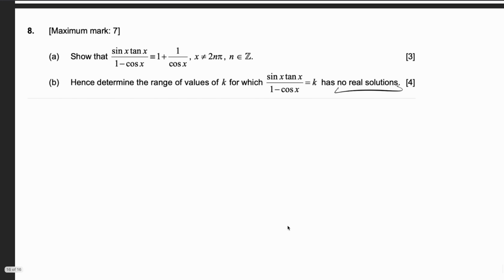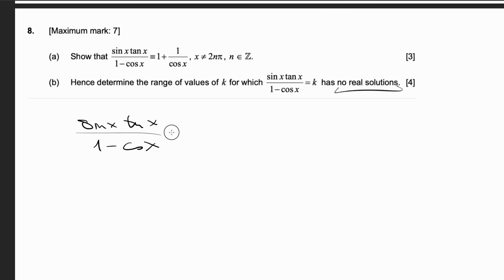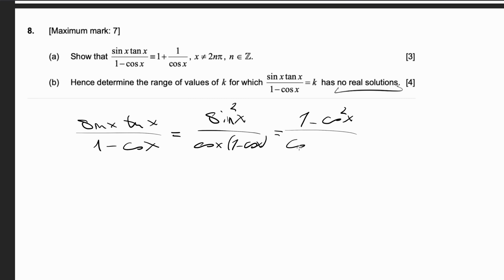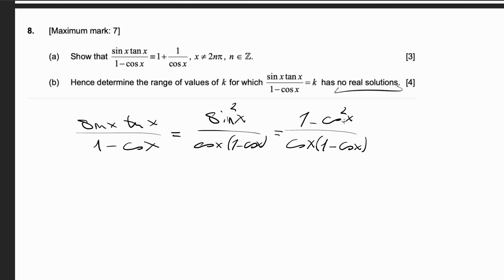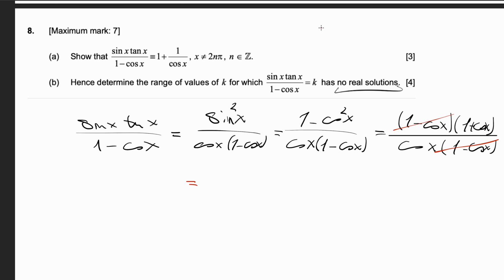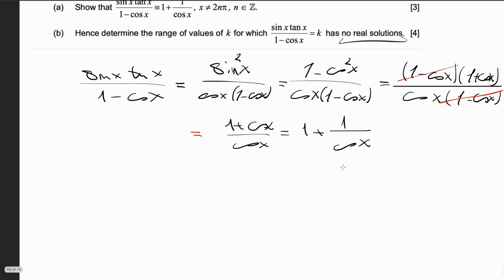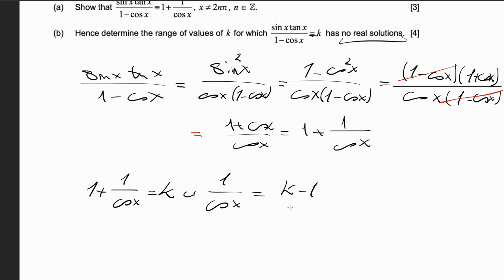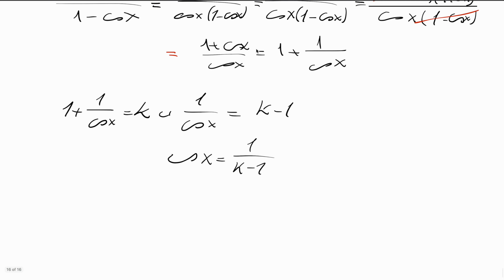Q.8 N20 Paper 1